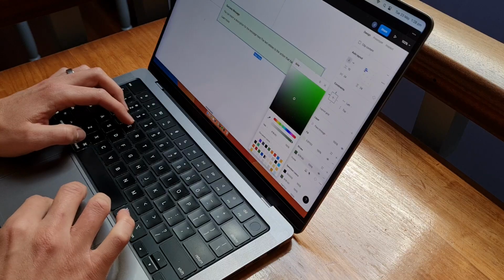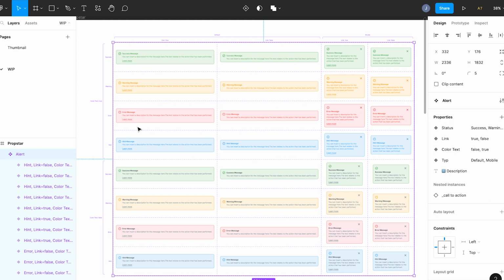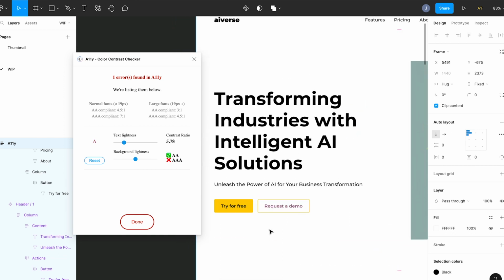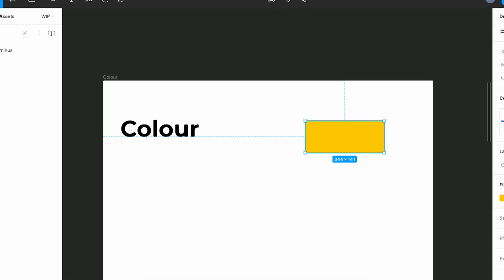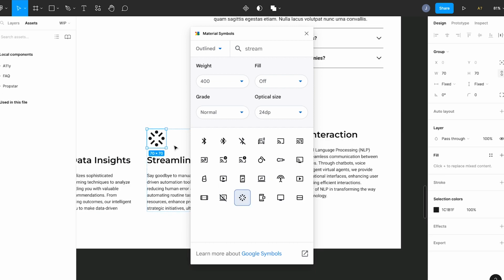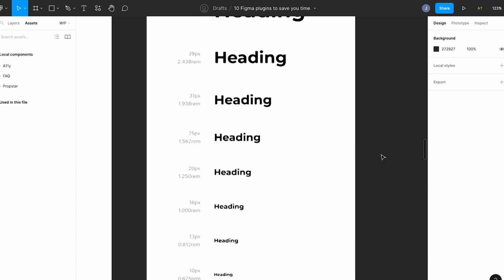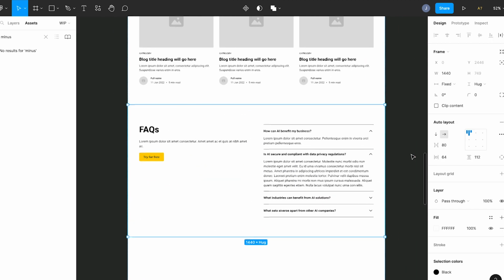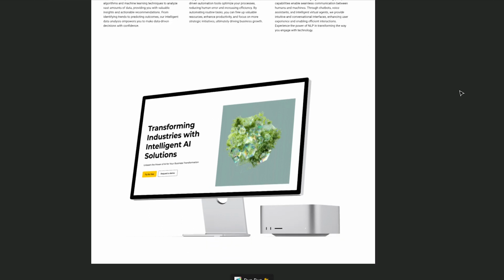8 Figma Plugins to SUPERCHARGE Web Designers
This video showcases 8 incredible Figma plugins guaranteed to supercharge web designers' workflows! In this fast-paced digital age, time is of the essence, and these carefully selected plugins are here to help. From automating repetitive tasks to simplifying complex design processes, each plugin brings unique features to enhance your efficiency and unleash your creativity. Whether you're a seasoned professional or just starting your web design journey, join us as we explore these game-changing plugins that will revolutionize how you work in Figma. Get ready to take your web design skills to new heights and supercharge your productivity!